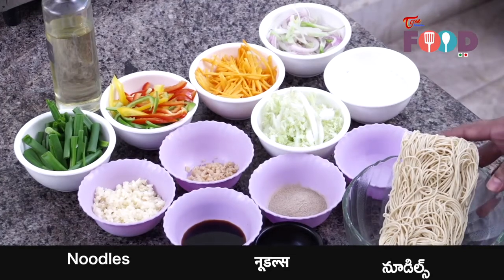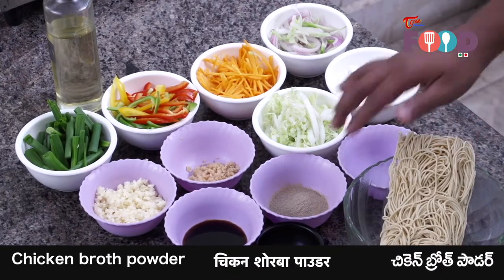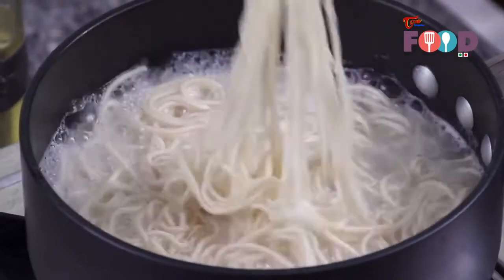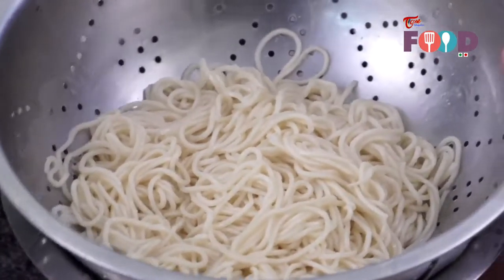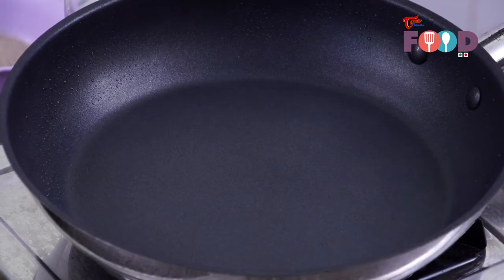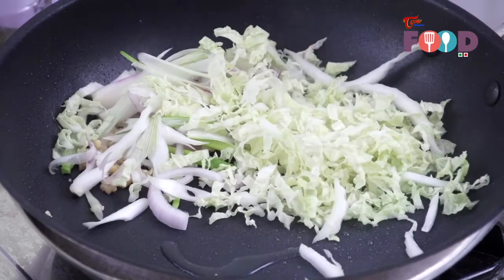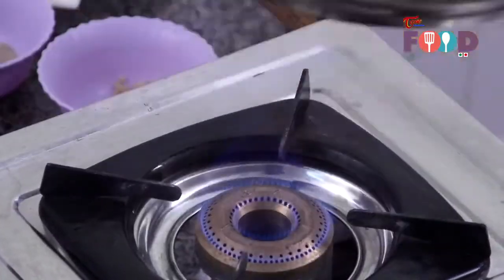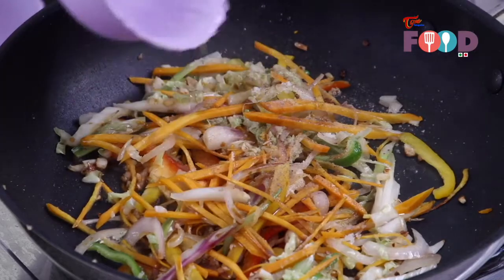Vegetable Hakka Noodles | Cooking Videos 2021| Telugu Cooking Videos | Telugu Cooking Channel